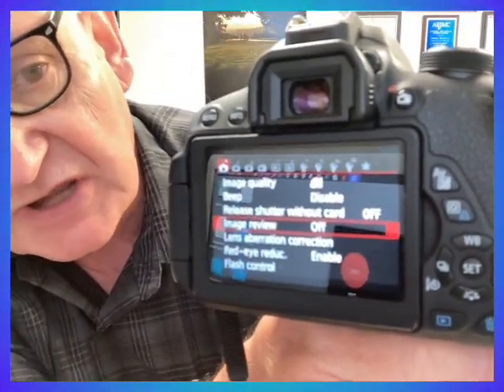Camera Basics 1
This video was produced for Professor Dunleavy's Digital Photo 1 class and covers the very basics of handling the DSLR cameras. We use Canon EOS cameras in this class.